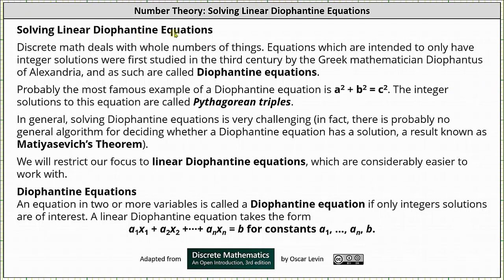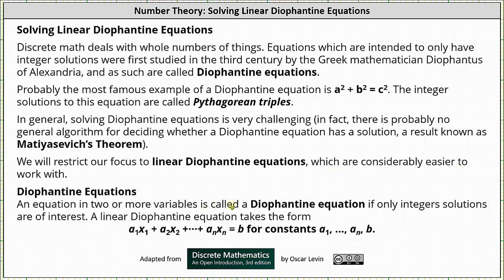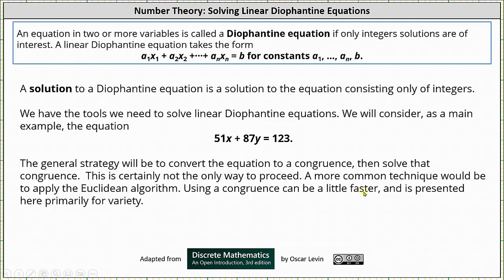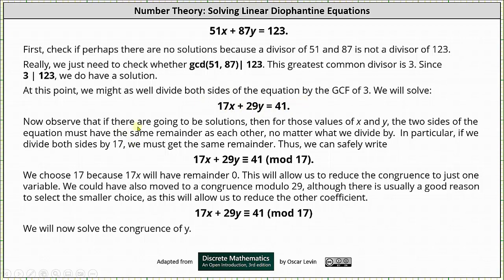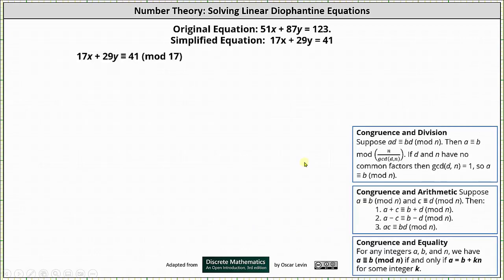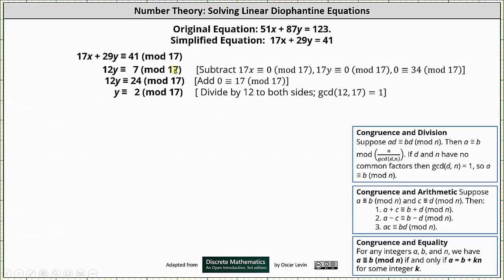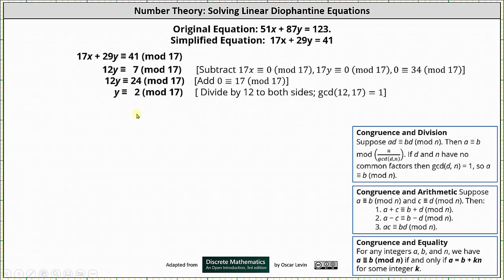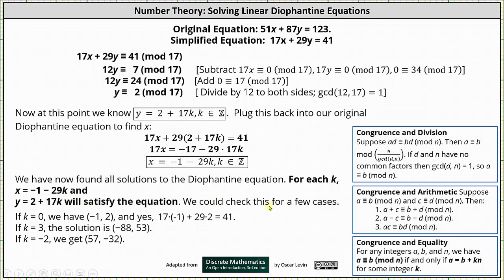Introduction to Solving Linear Diophantine Equations Using Congruence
This video defines a linear Diophantine equation and explains how to solve a linear Diophantine equation using congruence.